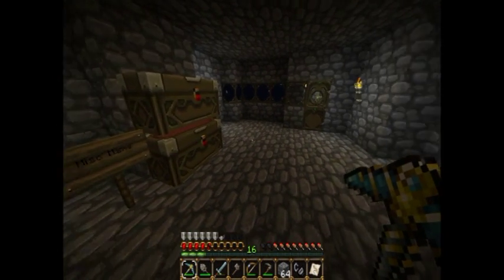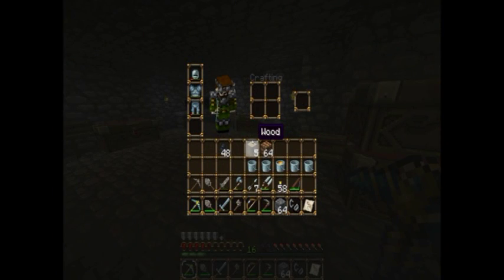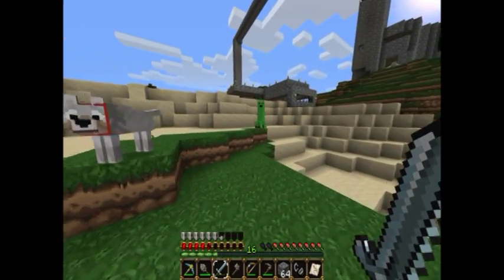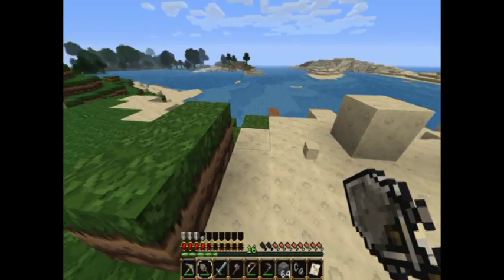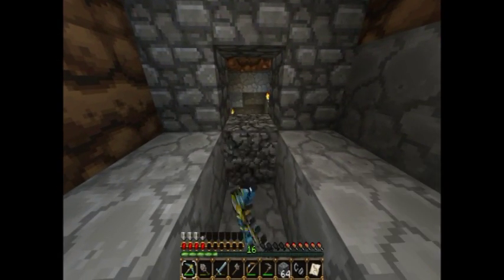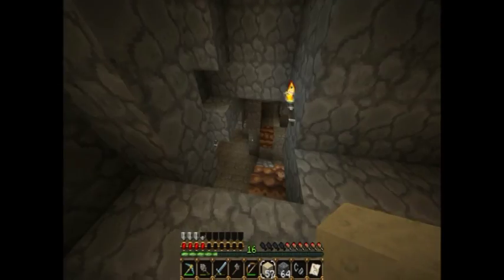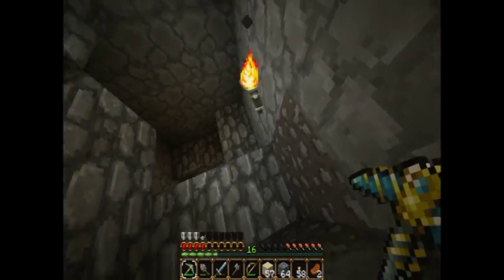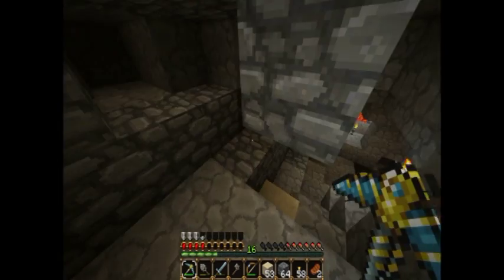XFile2708 Plays Minecraft - Part 8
Its been a few weeks now since my last update - so here's the next part in my Minecraft play-through.. :)

Apologies for the lag towards the end...

Retro Station
65 South Parade,
Sutton Coldfield,
Birmingham,
B72 1QU